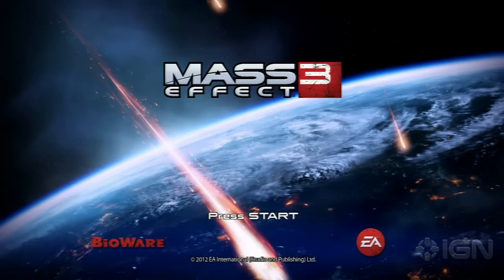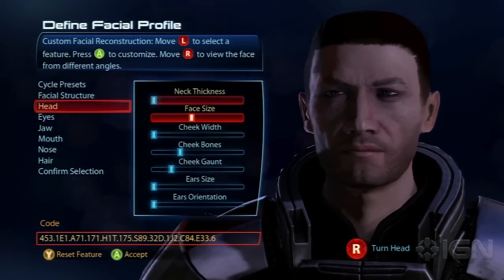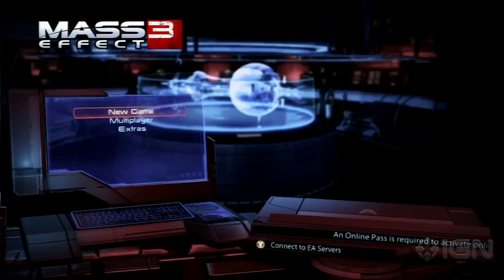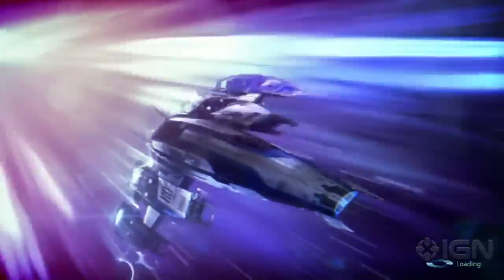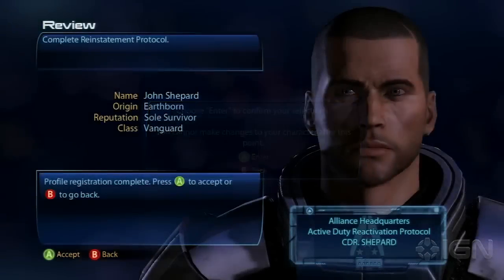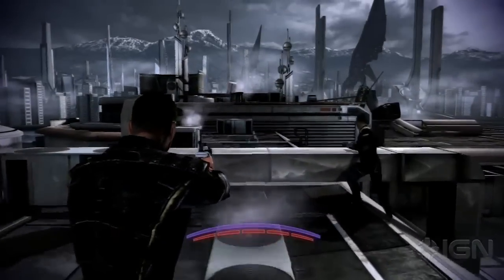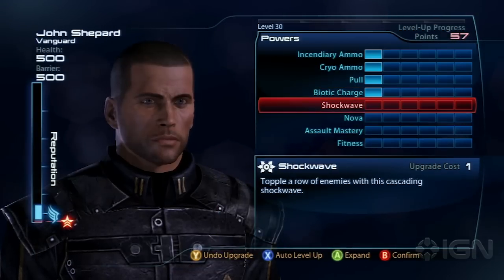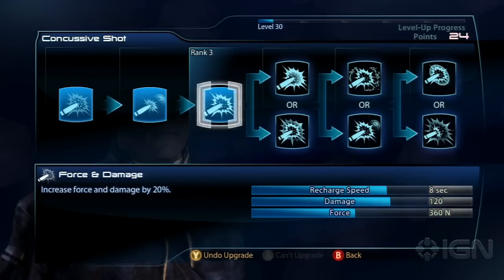Mass Effect 3 - Character Building and Importing Your Game Saves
We take you through what it's like starting a game as a new player in Mass Effect 3, and what it's like when you import a game save from Mass Effect 1, or Mass Effect 2.